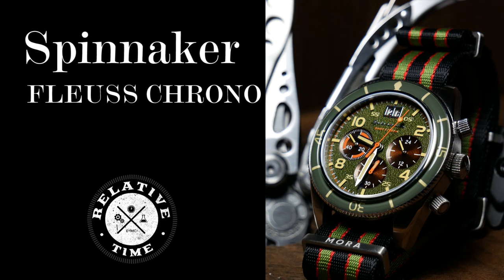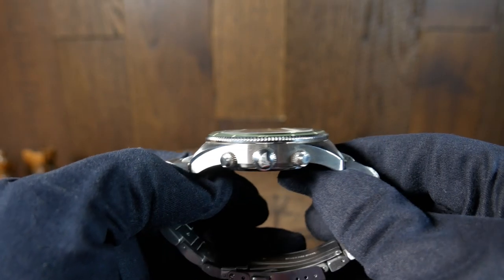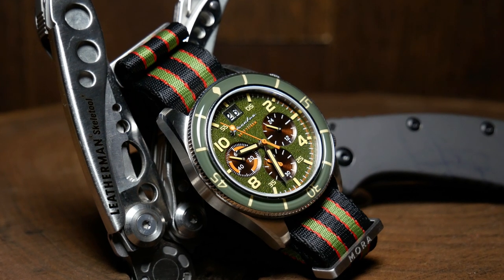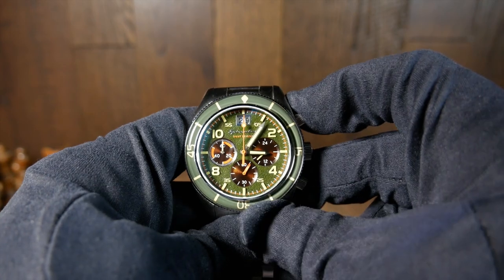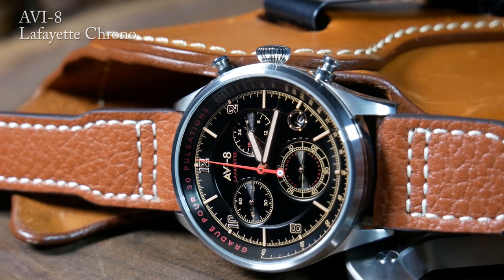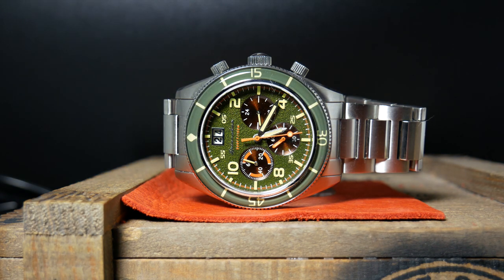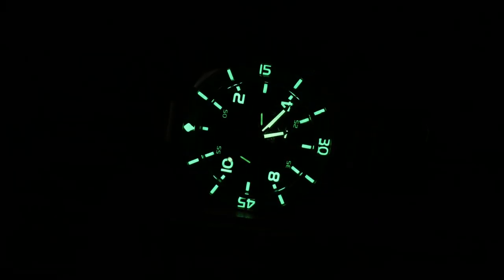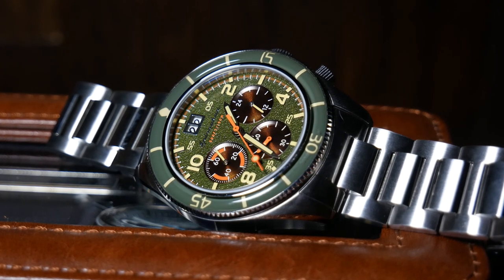Do You Need a Meca-Quartz Diver? Spinnaker Fleuss Chrono Review ( SP-5085-22 )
Another big thank you to Spinnaker for gifting this watch to the channel.

Straps Shown
Rios 1931 Brown Leather (on Amazon)
Barton Khaki Sailcloth ( on Amazon)
Ritche Black and Orange Silicone (on Amazon)

Today we are taking a look at the Spinnaker Fleuss Chronograph.  Reference SP-5085-22 .  A 43mm meca-quartz chronograph powered by a Seiko VK73 movement.  This one is a pretty interesting watch as it's the first Diving Chronograph I've run across.  Plus there is a whole lot of green in that wide expansive dial.

Note: Some of the links above are affiliate links, I am an Amazon, AVI-8, Armilla, Aliexpress, Spinnaker, eBay and Phoibos affiliate so I would earn a small commission on qualified purchases.  But most of the time Amazon is just the best source to link something just to get a look.  I always encourage you to shop around and find the best price.